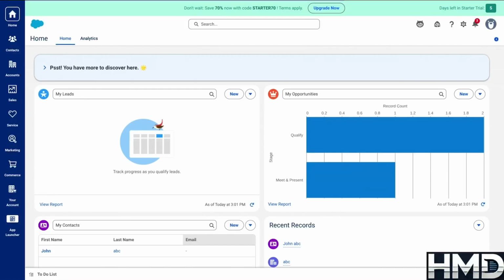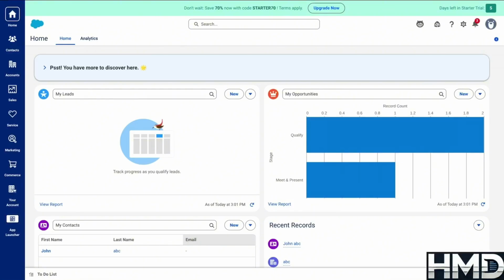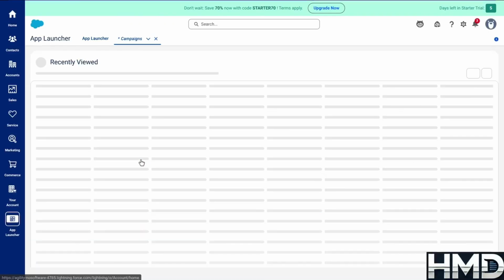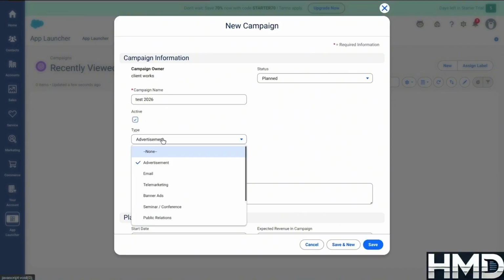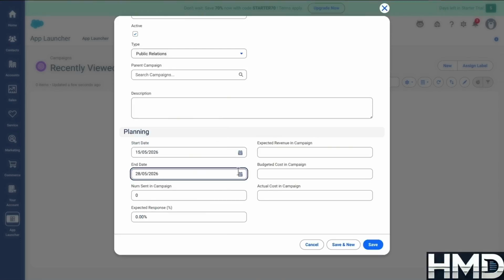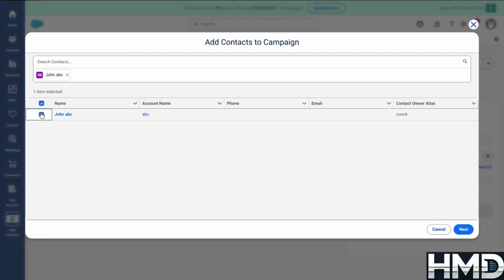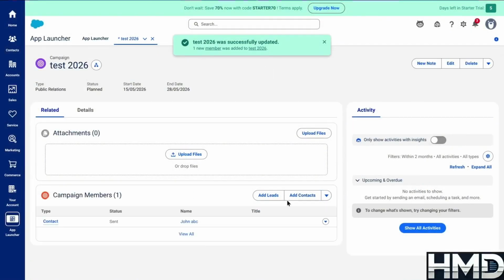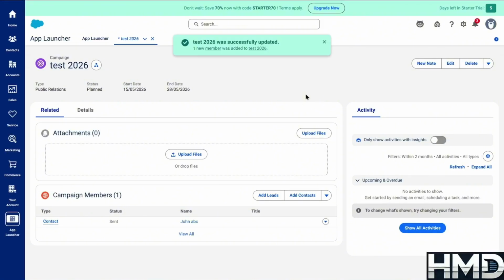How to Create an Email Campaign in Salesforce in 2026 – Easy Guide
Creating an email campaign in Salesforce lets you reach your leads and contacts with targeted, professional messages directly from your CRM. This tutorial shows you exactly how to build an email campaign in Salesforce, from setting up your campaign record and building your email using the content builder to defining your audience and sending or scheduling your message. We will also cover how to track open rates, clicks, and conversions so you can measure your results. Follow this beginner-friendly guide and launch your first Salesforce email campaign today!